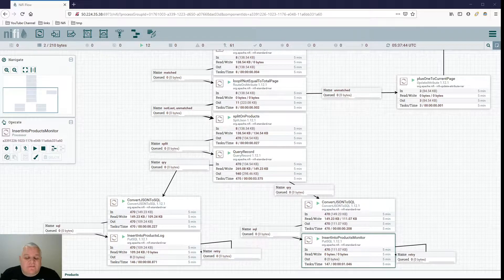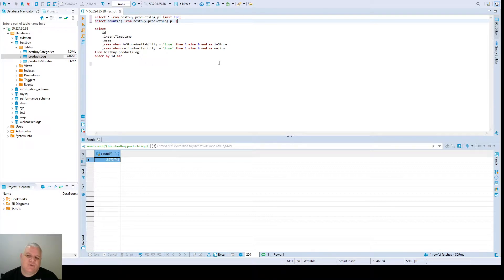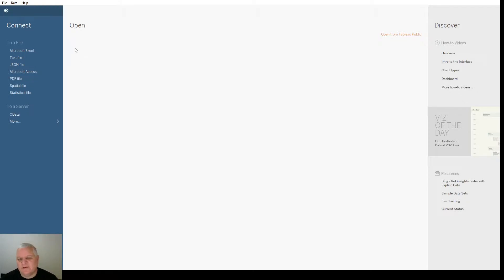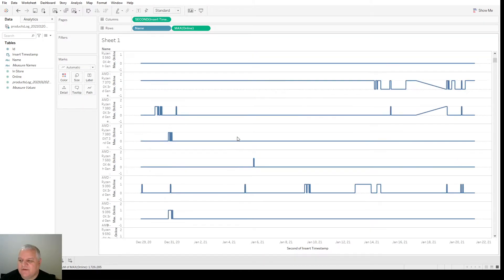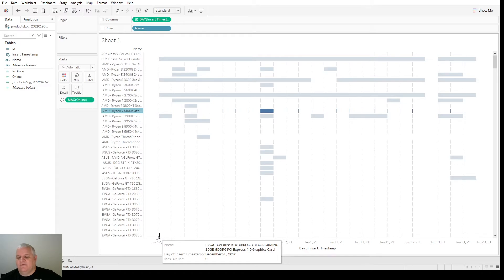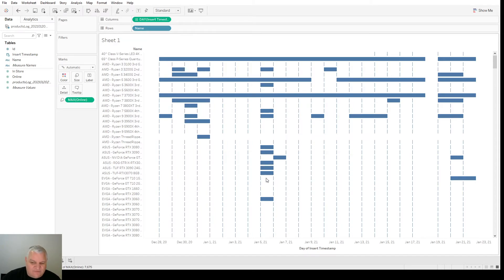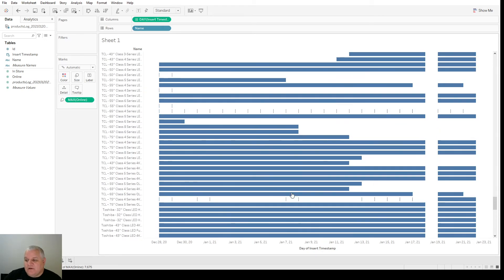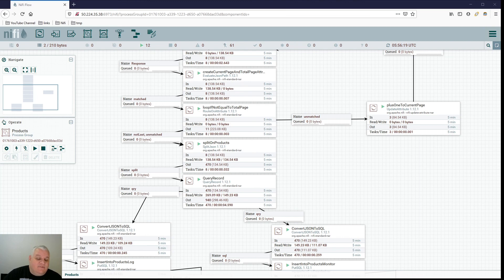Export to CSV and Visualize in Tableau Desktop | BestBuy Dataflow | Apache Nifi | Part 8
Let's get a feel for what the data that we have collected so far looks like.